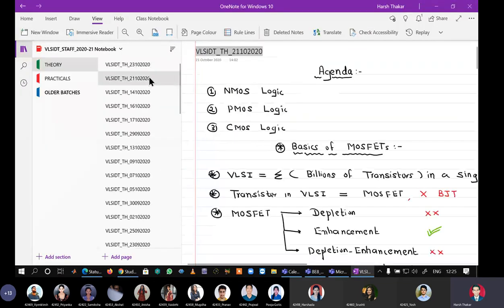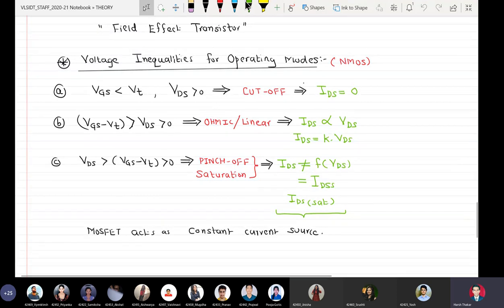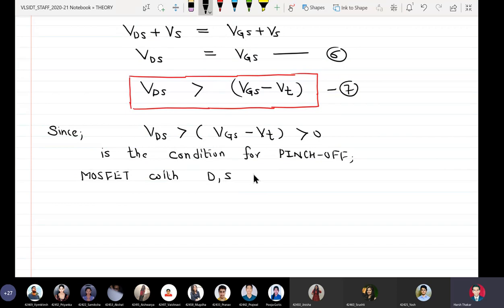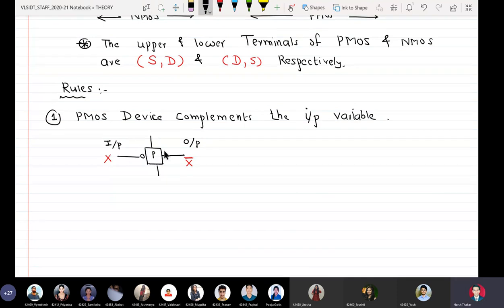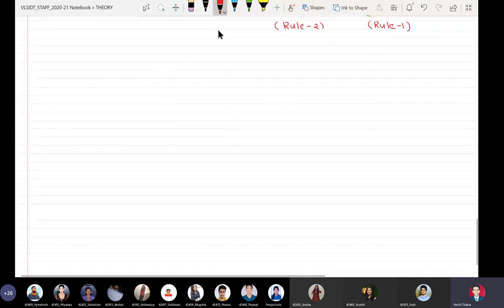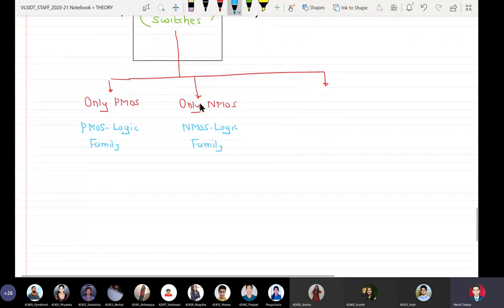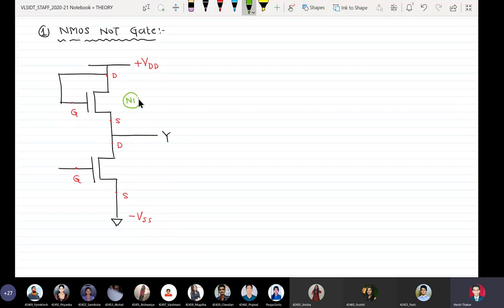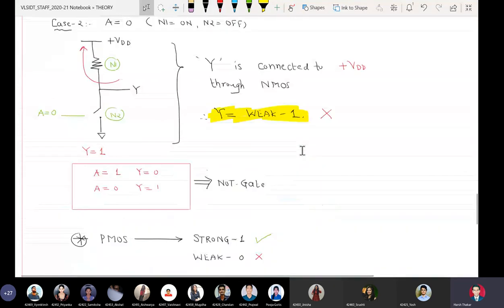TH - 41 : 23-10-2020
UNIT - IV : DIGITAL CMOS CIRCUITS

TOPICS : NMOS , PMOS, CMOS Logic

1) Mathematical Analysis of "MOSFET Operation with D & G Shorted"
2) Simplified Symbols of PMOS & NMOS
3) General Rules for Implementing LOGIC USing MOSFETs
4) Sub-Families of CMOS Family
5) NMOS Logic Family & Problems in O/P